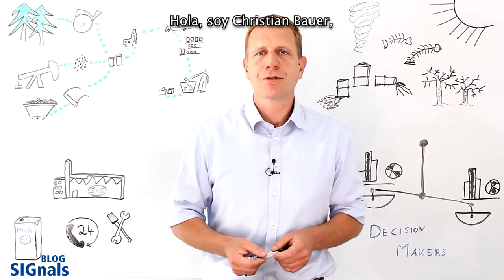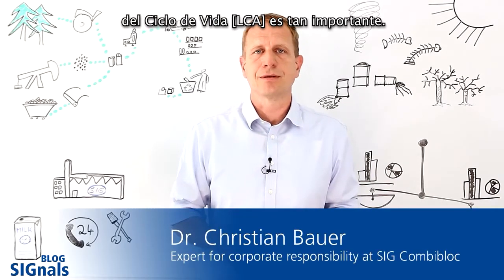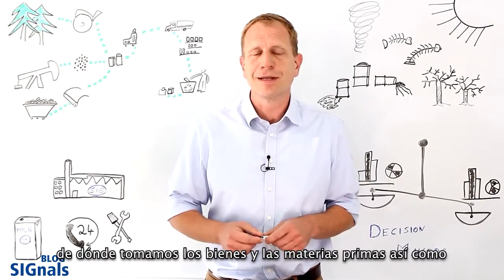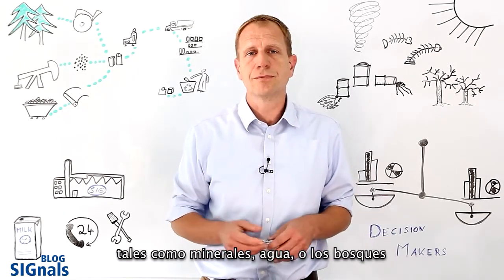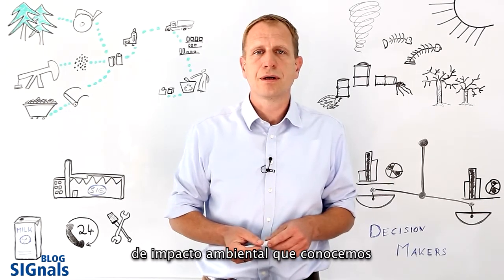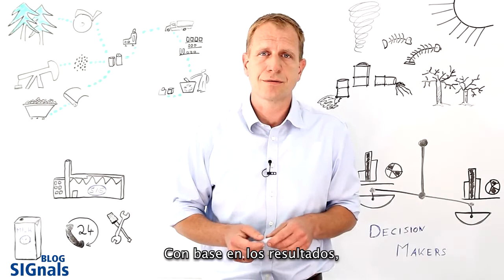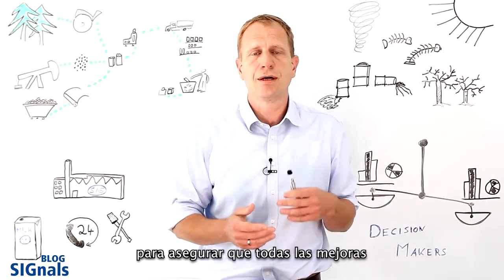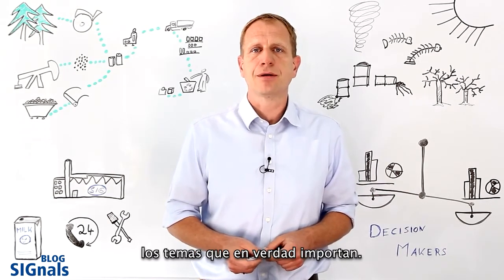What is LCA Explanation in by Dr Bauer, SIG (ES)